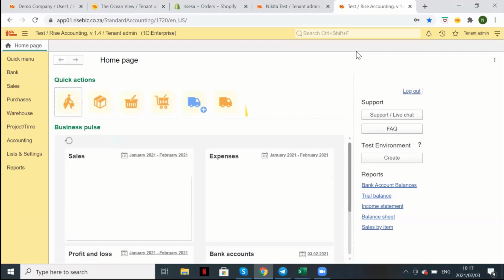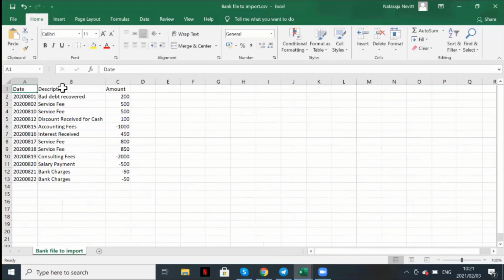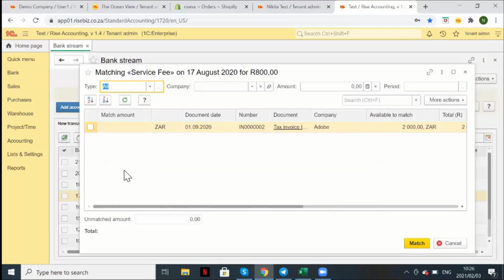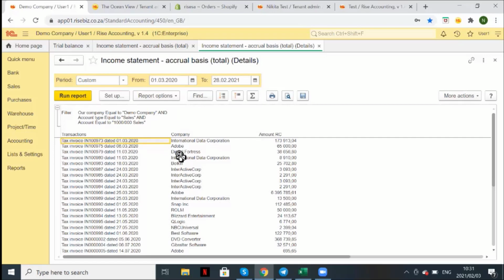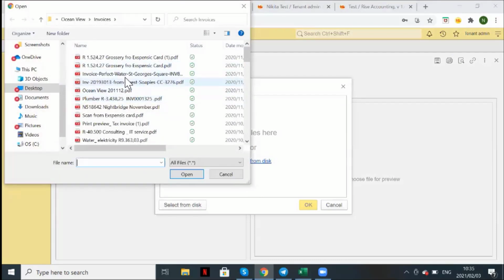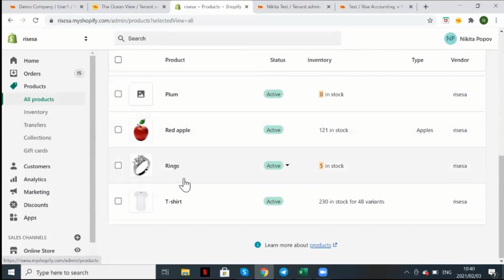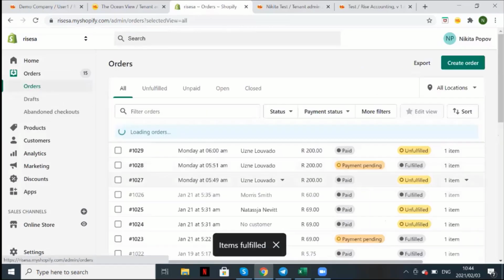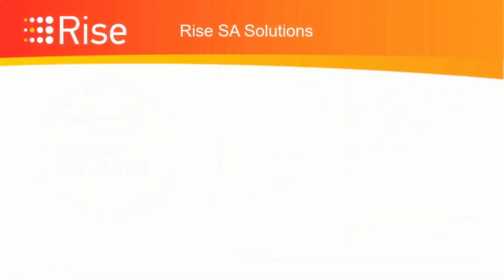How to onboard onto Rise Accounting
Rise Accounting is an award winning (the 2020 FrontRunner by Gartner) cloud software for Accountants and SMEs. It suits service- and manufacturing companies. Built on the 1C: Enterprise platform, this bespoke and versatile software is flexible and customizable on the user's and developer's side

00:20 - 02:34 How to import a Chart of Accounts from an Excel file.
02:34 - 03:01 How to change a type of account.
03:01 - 03:07 How to create a new Account in Rise Accounting.
03:24 - 04:21 The Bank Stream, a live link with 4 major banks and a CSV-statement upload.
04:21 - 06:28 How to upload a statement from a CSV-file onto the Bank Stream.
07:11 - 07:45 How to match an outgoing transaction (bank charges) to an Account in the Chart of Accounts.
07:45 - 07:57 How to customize the Bank Stream - add / take out columns.
08:11 - 08:47 How to split an expense transaction into 2 accounts.
08:56 - 09:27 How to match an incoming payment to the invoice in the Bank Stream
09:43 - 11:23 A brief overview of Rise Accounting and the 1C:Enterprise platform.
11:23 - 12:06 A brief overview of accounting / financial reports in Rise Accounting
12:07 - 12:38 How to pull the Trial Balance report.
12:39 - 13:22 How to pull the Income Statement report (accrual basis) on the weekly, monthly, quarterly, yearly basis.
13:23 - 15:06 How to drill down in the Income Statement and open the invoice and customer, inventory item and the account
15:12 - 15:58 How to pull the Balance Sheet total / monthly / weekly
15:58 - 16:23 How to pull the Statement of Cash Flows
16:47 - 18:07 NEW: The overview of the data recognition tool Rise Doc: to eliminate the manual capturing of supplier invoices
18:08 - 22:09 How to upload the Supplier Invoices as part of the RiseDoc data recognition tool.

22:09 - 23:19 NEW: The Shopify integration with Rise Accounting
23:19 - 24:19           The product details get pulled from Shopify into Rise Accounting
24:19 - 24:43           How to add a new product in Rise Accounting, change a VAT code
24:54 - 25:58           How to pull customers' info and add new customers
26:01 - 27:13           How to set Opening Balances for the inventory items
27:13 - 28:34           How to work with the orders: 3 types of orders
28:34 - 29:04           How to access the approval history
29:04 - 30:16           How to create different types of Orders in Rise Accounting

31:04 - 34:59 The Rise SA Team and software overview; partnership opportunities